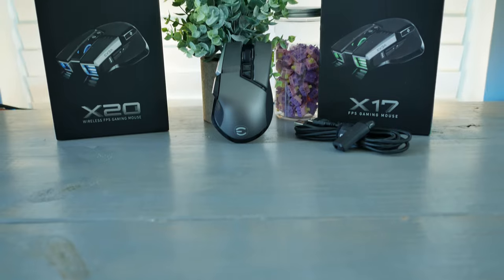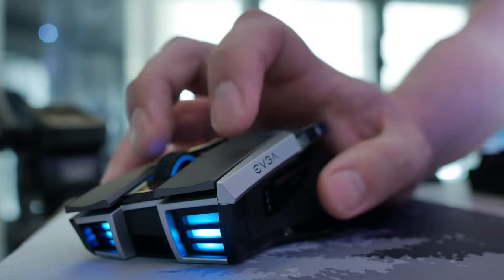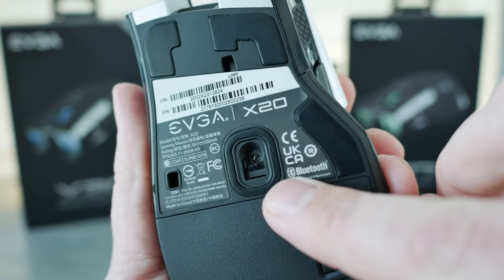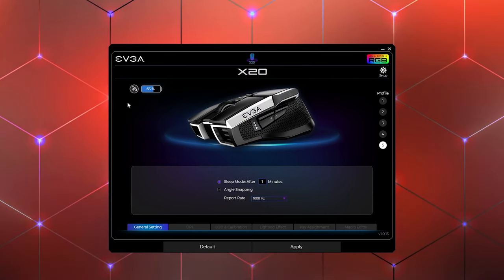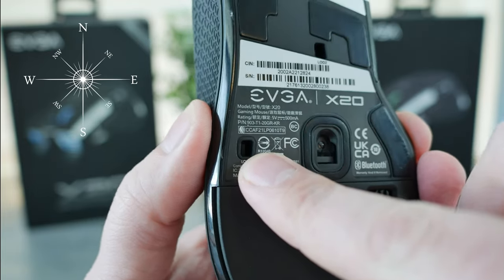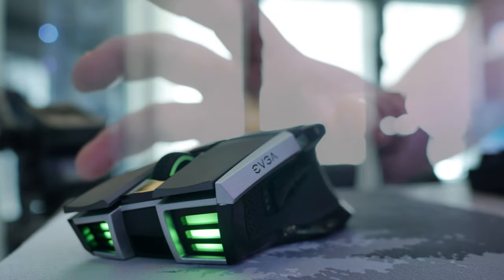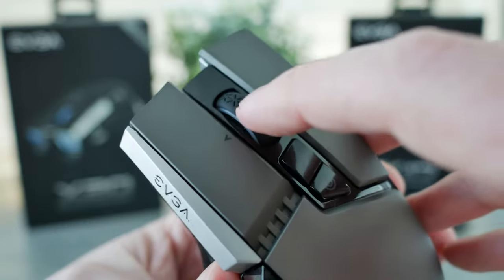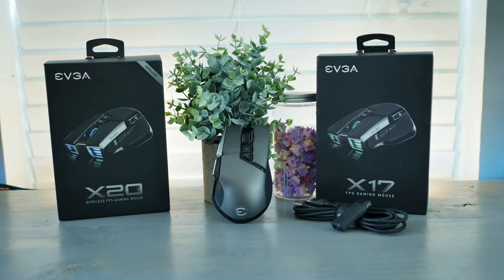An Overview of the often on sale EVGA X17 and X20 gaming mice.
I've had these mice for a few months now, I like them a lot, and when the price is right they can be an easy reference, great price for the mice pick I would recommend. The biggest hang up is their size, and while it is a size I am fine with...Some will be dissuaded by the larger size and grip.

►I talk mainly about the X20 but here are some key (minor differences)
-The X17 can poll up to 8k
-The X17 features weights to increase the weight (clearly)
-The X17 uses the 3389 sensor instead of the 3335 in the X20
  (I failed on mentioning this)

Check it out:
►On Amazon (Commissions Earned):  X17/X20 on same link :)

TIMESTAMPS:
0:00 Start of Video
1:12 Mouse Clicks
1:57 Brief Overview EVGA Unleash
2:49 Lift off Sensors (and compass rose)

(Commissioned link)